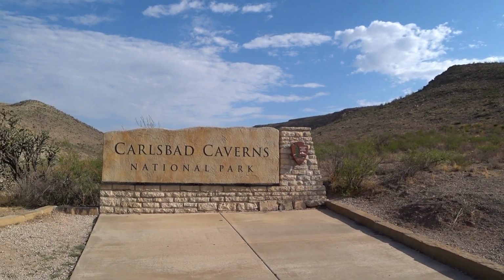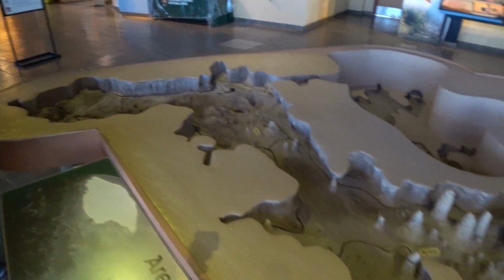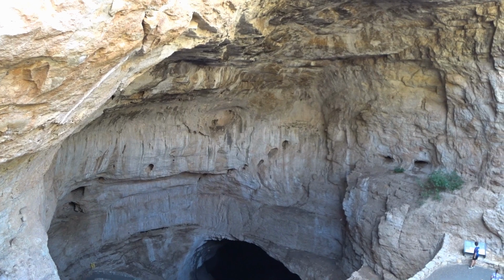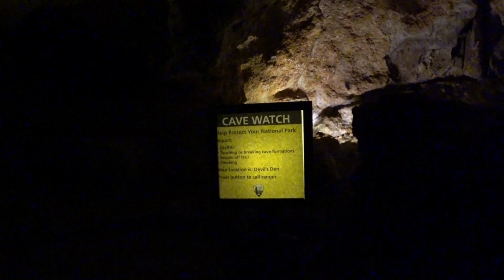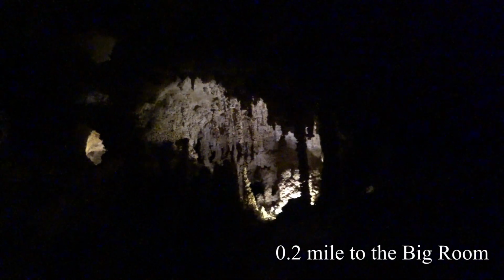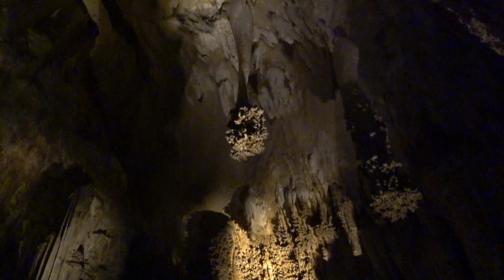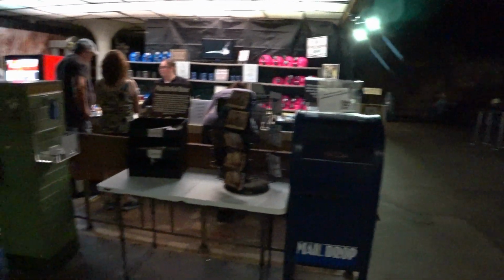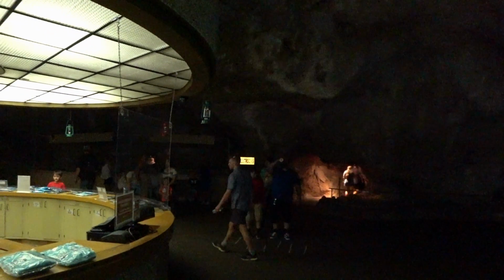A visit to Carlsbad Caverns - traveling adventures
Do you have bucket list items?
This is one of ours. But we never knew if we would actually make the trip out there to see the bats fly and explore this massive cave.
This summer we had a trip planned that brought us this way, so of course we had to stop. Come along as we explore this National Wonder.